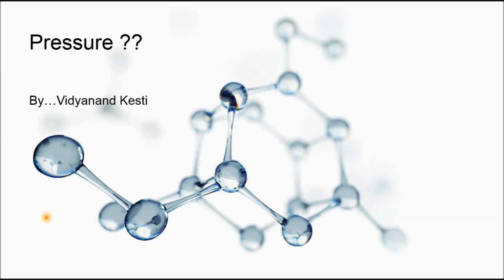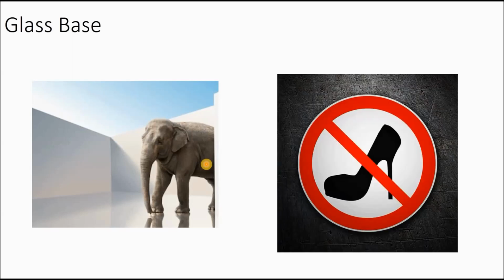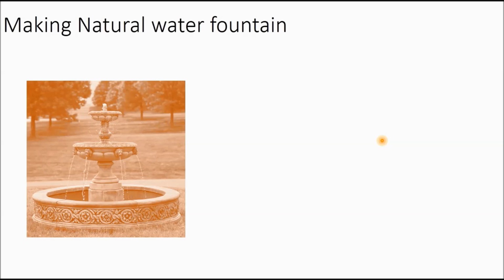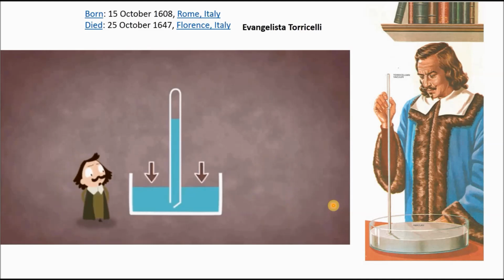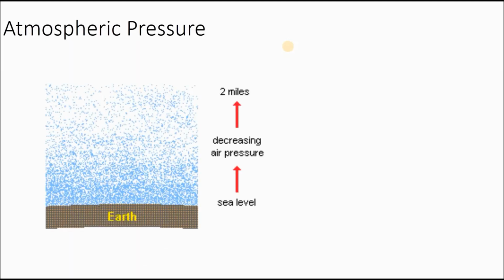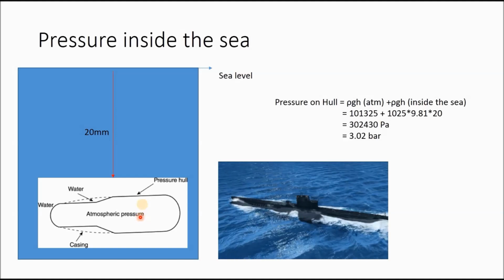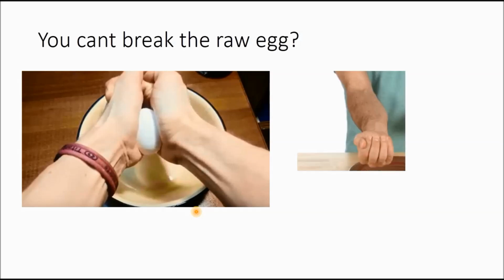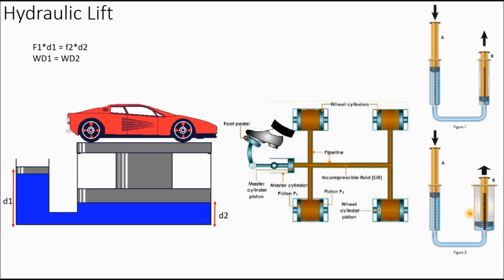What is Pressure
Basics of Pressure,barometer and Pascal Law